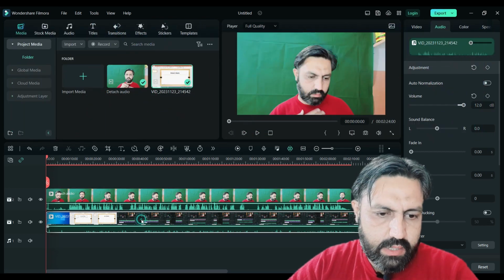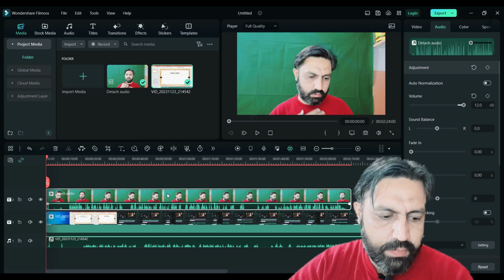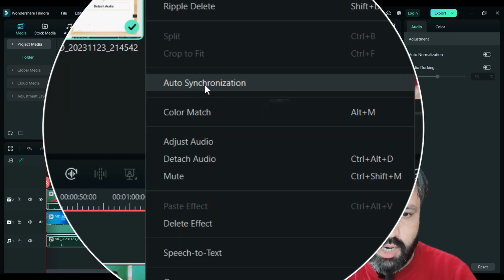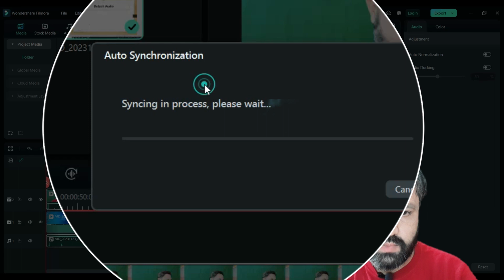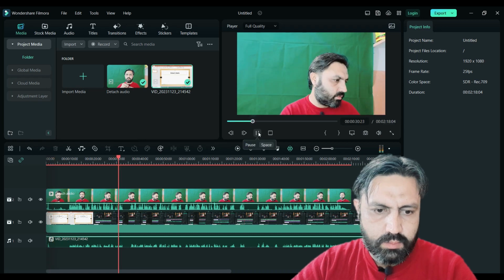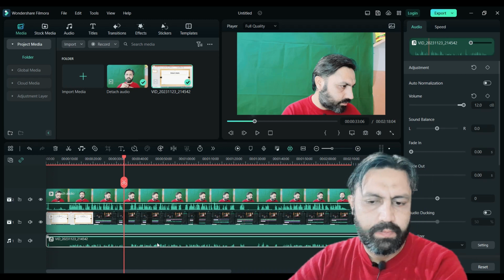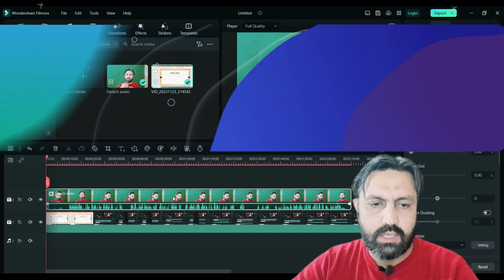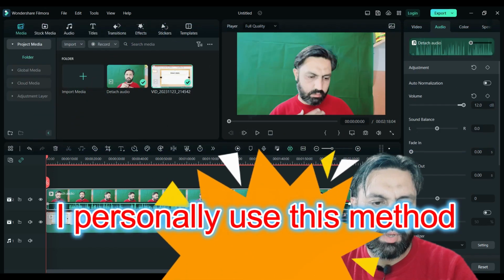audio sync in filmora 12 | sync audio video filmora 12 | Filmora 12 crash course | Tutorial 8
My Paid Courses:
Free YouTube Tools:

Blogger course in Urdu Hindi